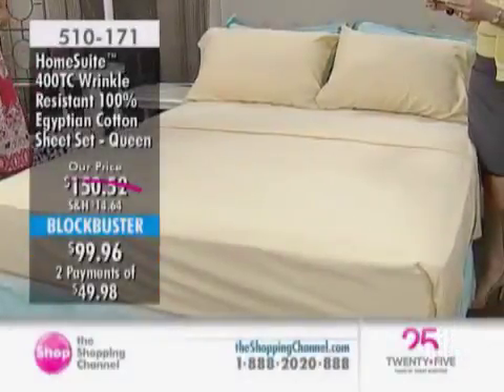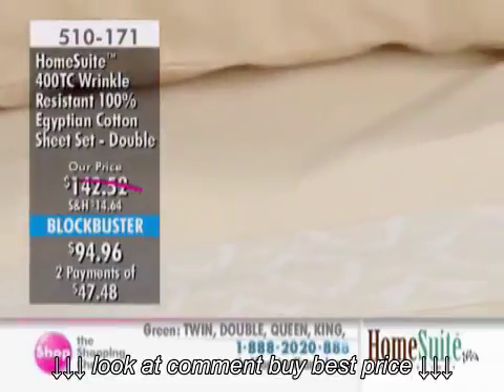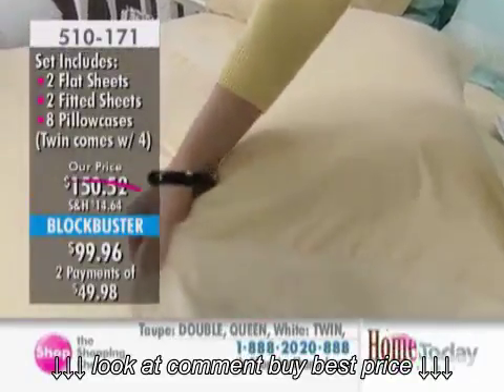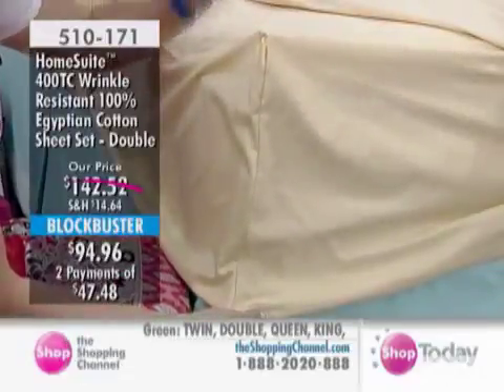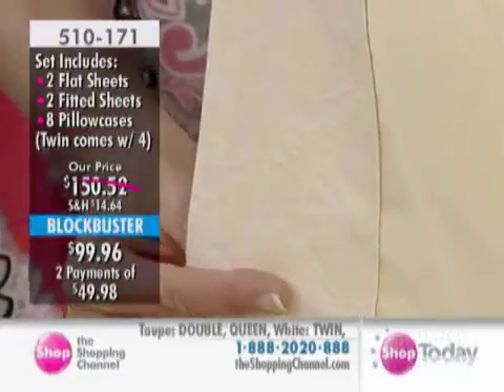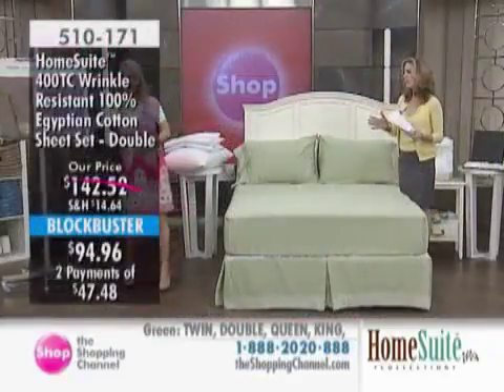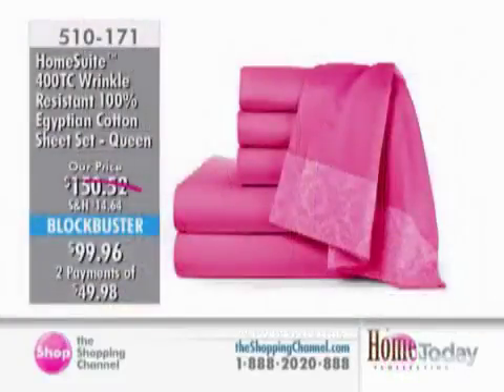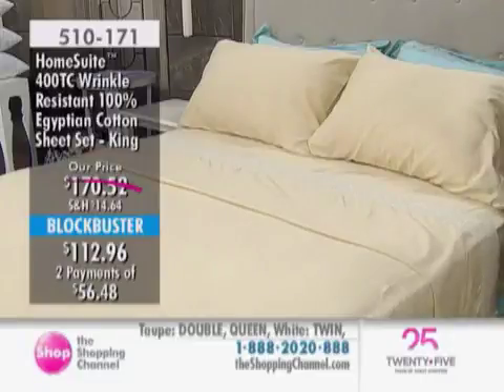HomeSuite 400 Thread Count Wrinkle Resistant Egyptian Cotton 6 Piece Sheet Set at The Shopping Ch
HomeSuite 400 Thread Count Wrinkle Resistant Egyptian Cotton 6 Piece Sheet Set at The Shopping Ch   , HomeSuite 400 Thread Count Wrinkle Resistant Egyptian Cotton 6 Piece Sheet Set at The Shopping Ch